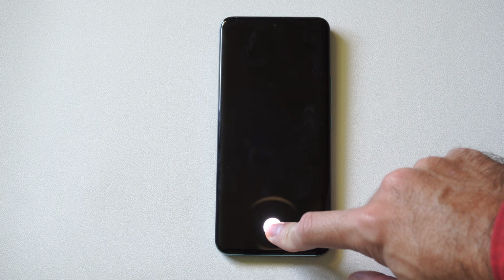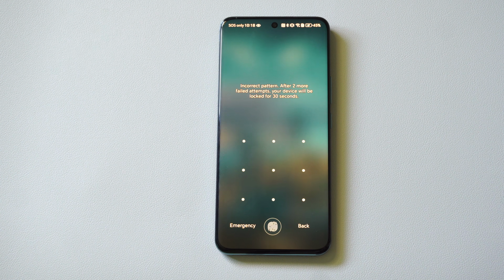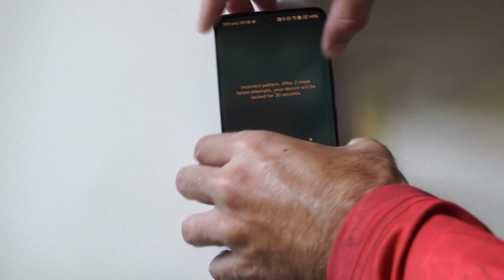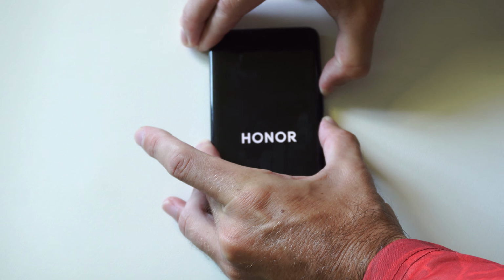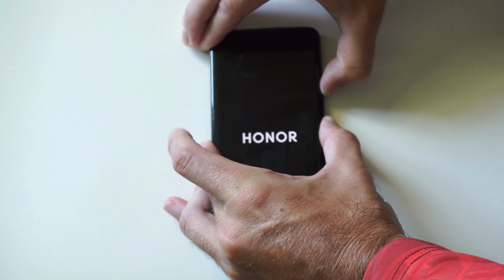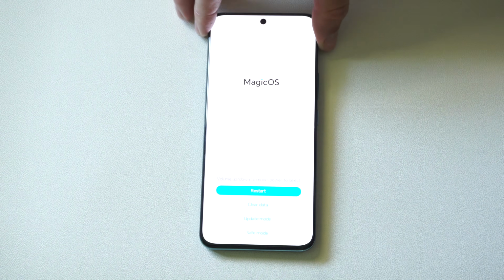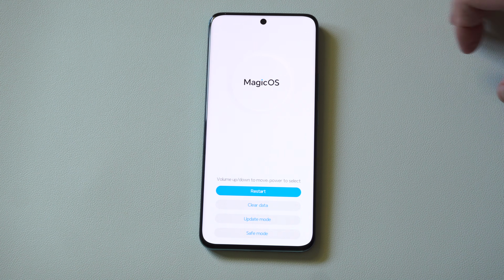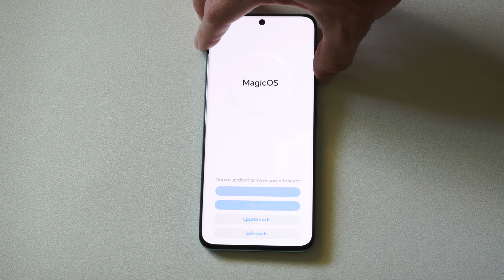How to Unlock Android Phone if you Forgot Password, PIN or Biometrics (Reset Options)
A factory reset will erase all data on the phone and remove the lock screen. Use this only if you’re okay with losing all data (unless backed up).

Enter Recovery Mode:
Power off your phone. If you can’t, remove and reinsert the battery (if removable) or let the battery drain.
Boot into Recovery Mode:

For most Android devices: Press and hold Power + Volume Down (or Volume Up on some devices) until the Recovery Mode menu appears.
For Samsung: Press Power + Volume Up + Bixby (or Home on older models).
Navigate to Factory Reset:

Use the volume buttons to navigate to Wipe Data/Factory Reset.
Press the Power button to select it.
Confirm Reset:

Select Yes or Confirm and wait for the reset to complete.
Reboot the Device:

Select Reboot System Now. The phone will restart without a lock screen.
Set Up the Phone:

Follow the setup wizard to configure your phone. You may need to sign in with your Google or Samsung account.
Restore data from a backup (e.g., Google Drive or Samsung Cloud) if available.

Warning: A factory reset erases all data, including apps, photos, and settings. If your phone has Factory Reset Protection (FRP), you’ll need the Google or Samsung account credentials previously used on the device to set it up again.